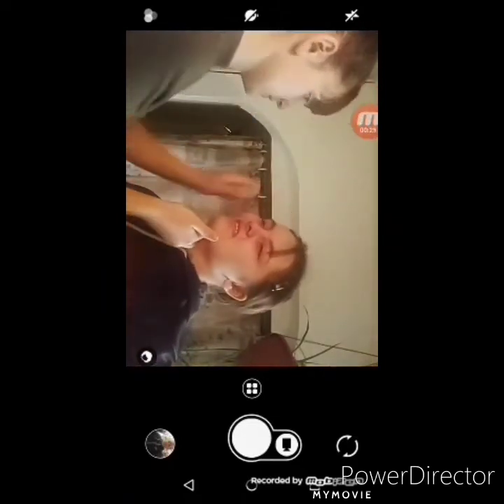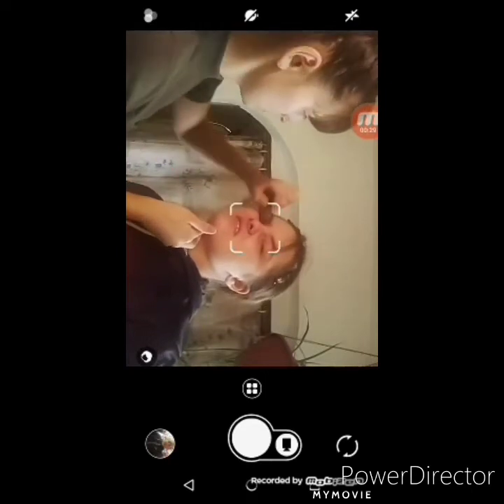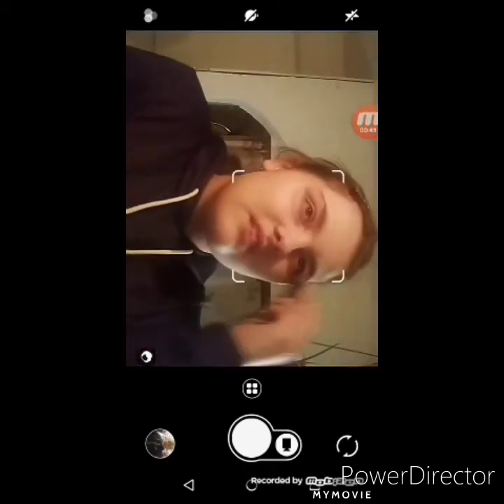Naruto makeup tutorial